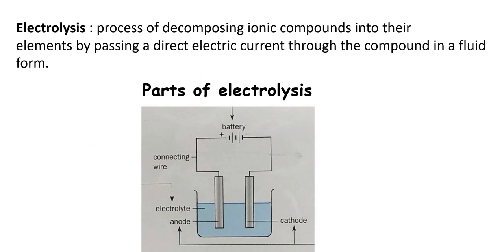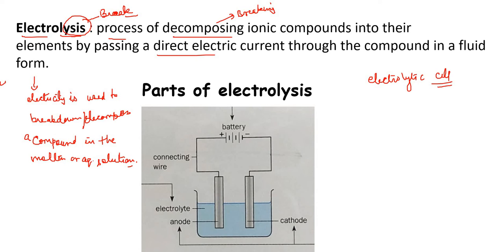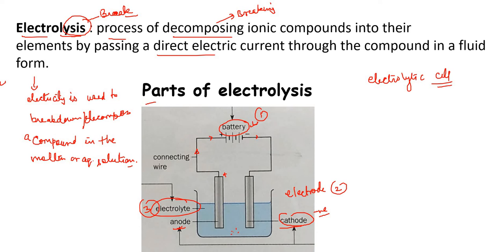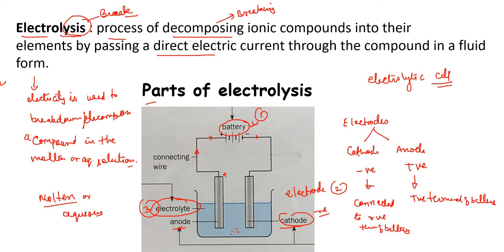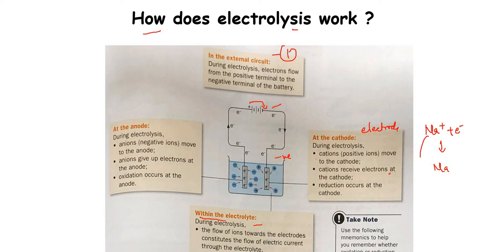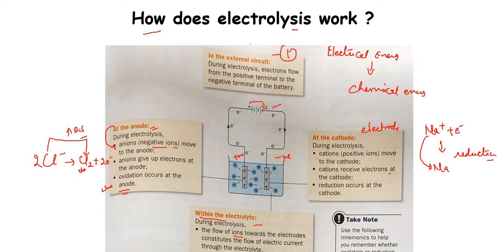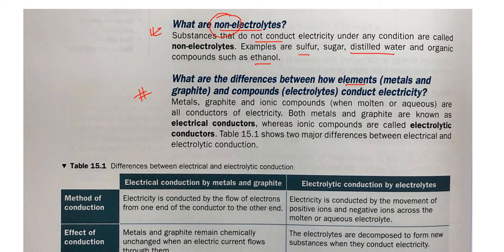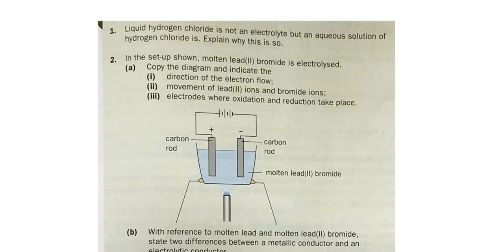Electrolysis I electrode II Cathode and anode